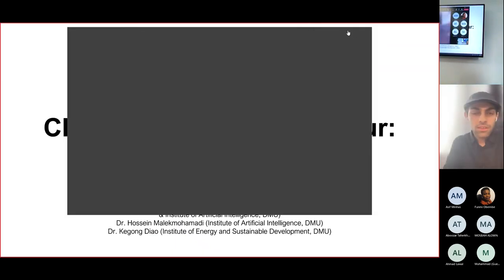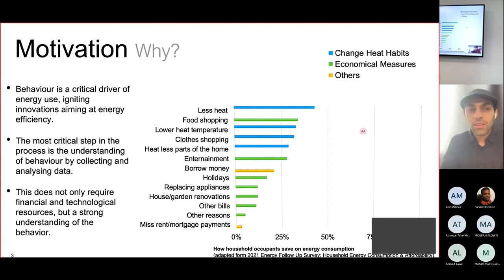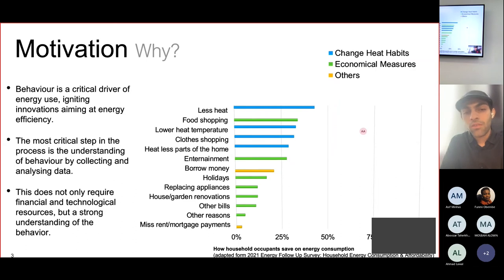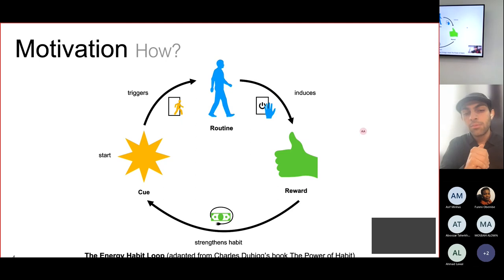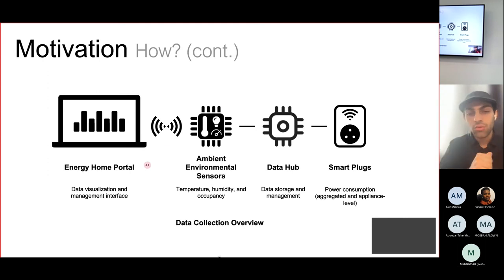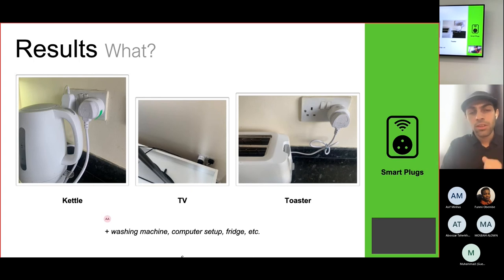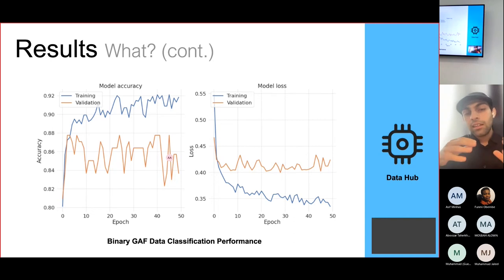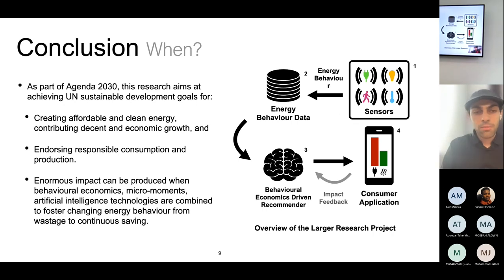Changing energy behavior: from wastage to saving - Abdullah Aslalemi PGR 2022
PhD student Abdullah Aslalemi presents at the De Montfort university Post graduate research conference 2022 his research "Changing energy behavior: from wastage to saving"